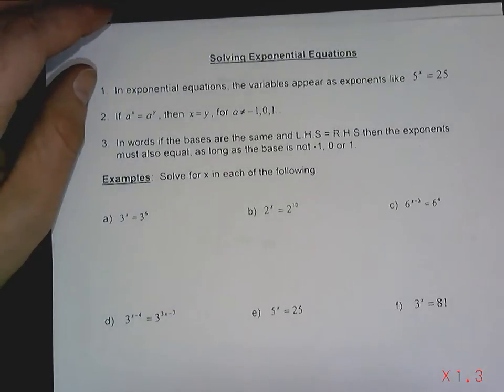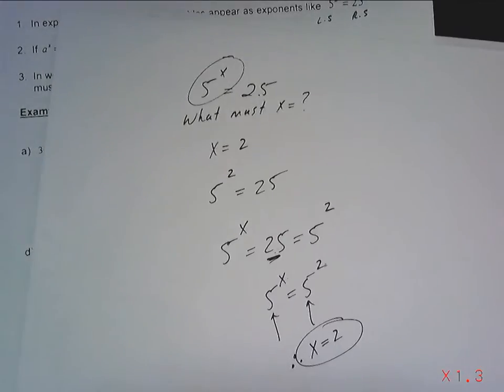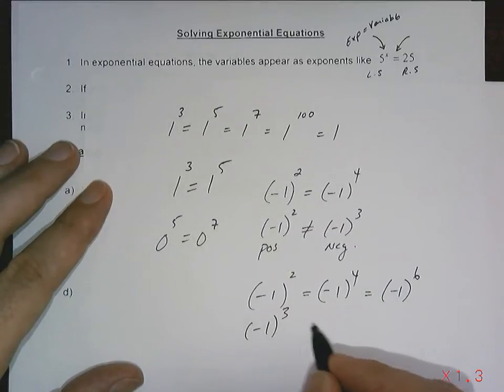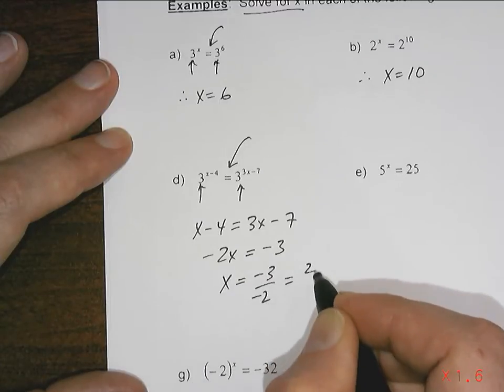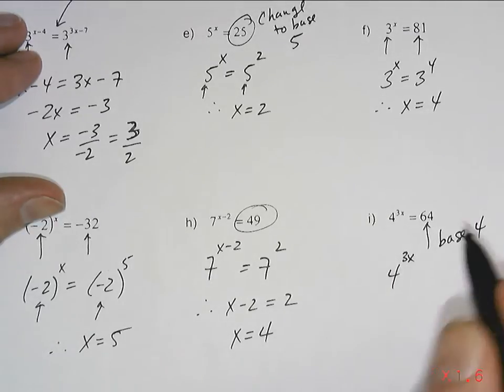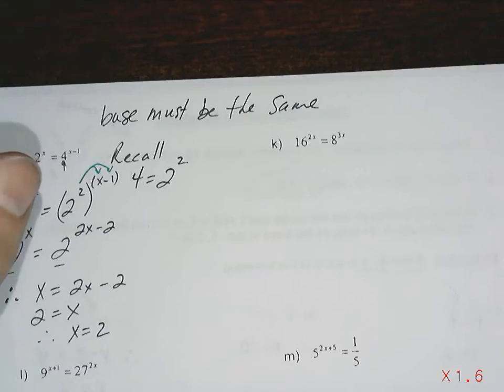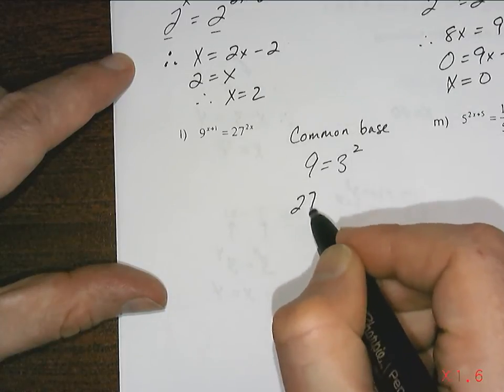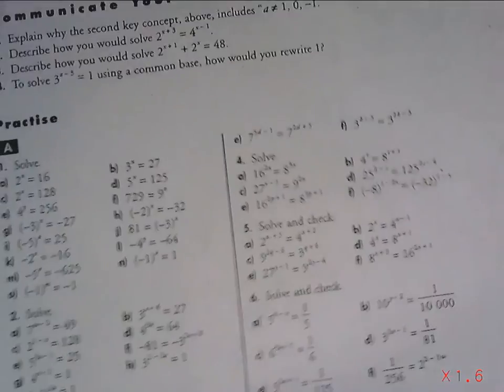Solving exponential equations 11u